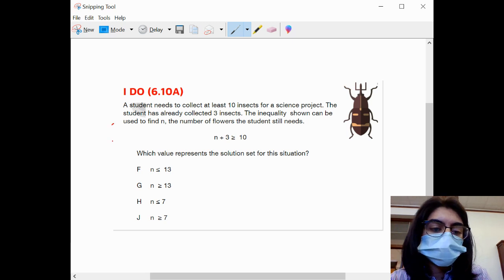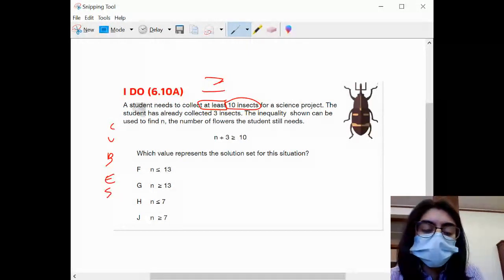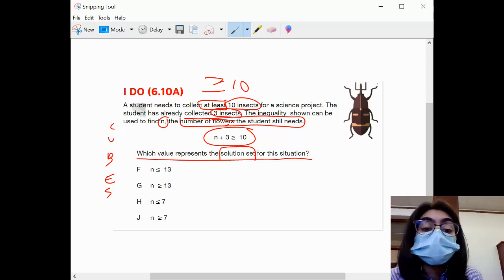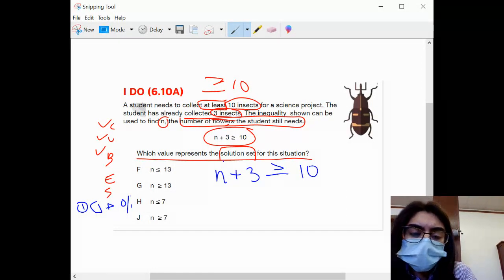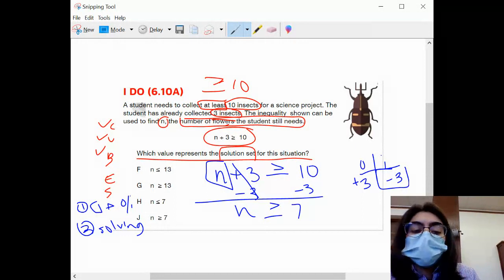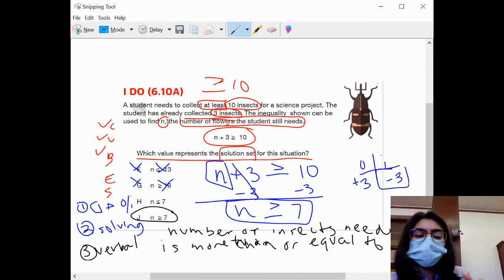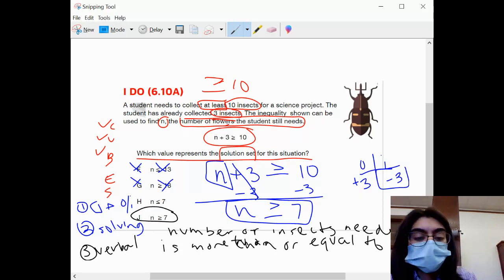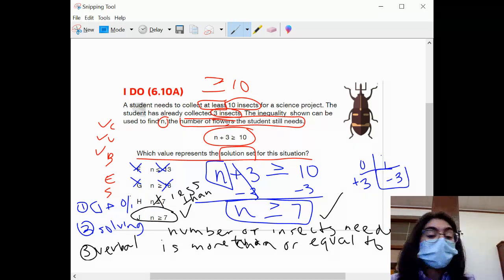610A Demo: One-Step Inequalities| Addition & Subtraction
1) Box the variable, and create an "operation/inverse" chart
2) Complete the inverse operation on both sides of the inequality to isolate the variable
3) VERBALLY describe the inequality statement
4) Check answer by plugging in your solution for n into the original equation

** Remember to eliminate unreasonable answer choices with estimation and substitution